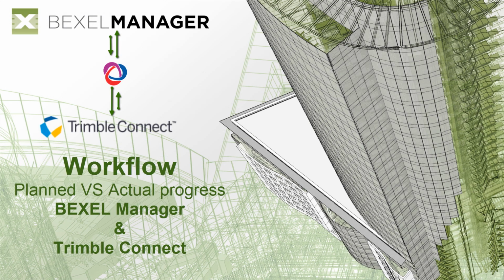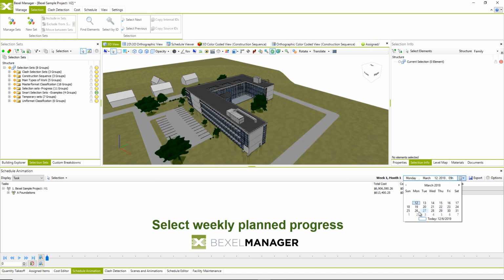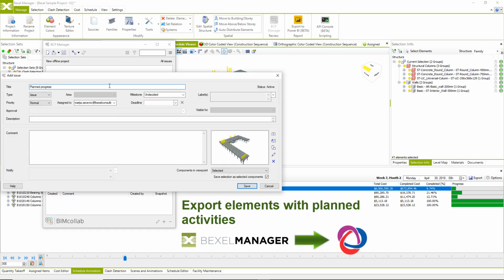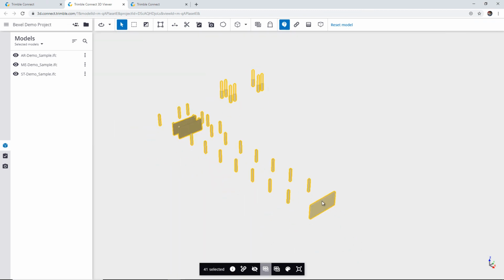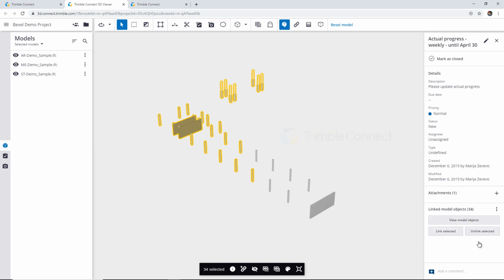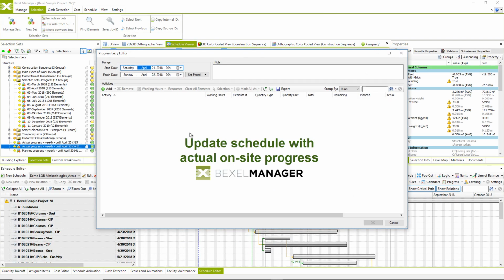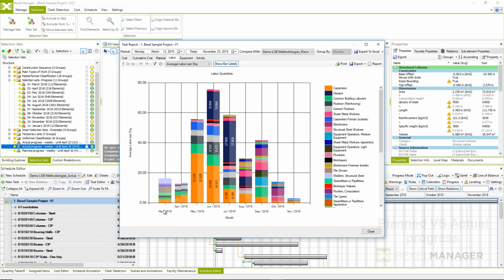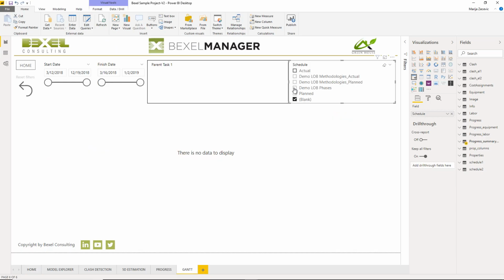BEXEL Manager - Trimble Connect - Power BI Data Exchange Workflow